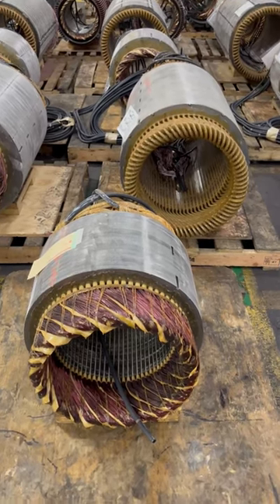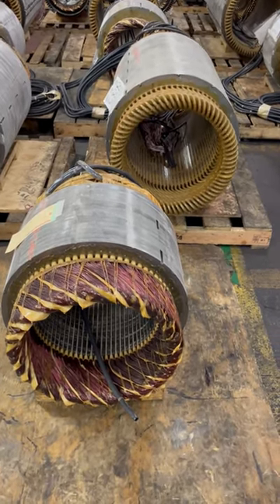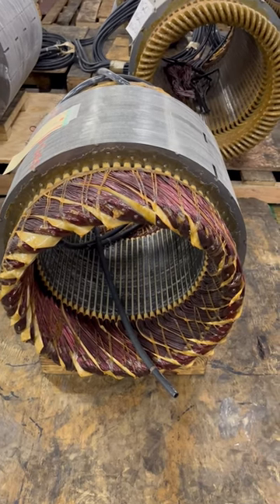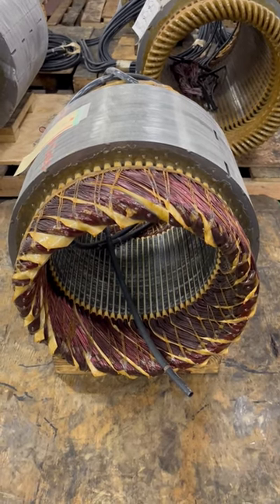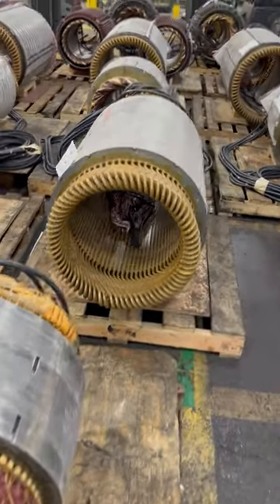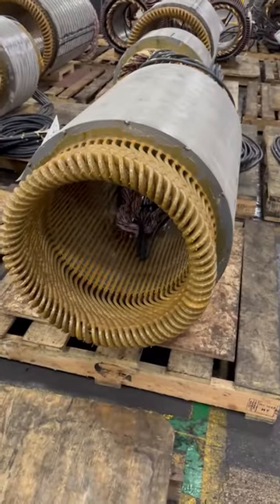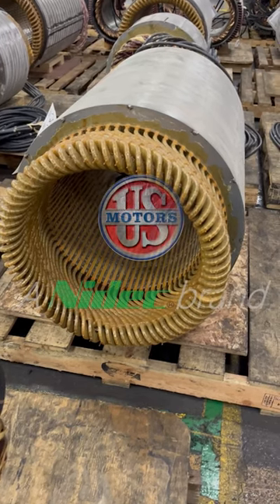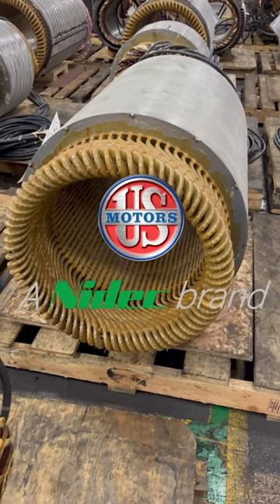Random Wound Vs. Form Wound Stator Cores